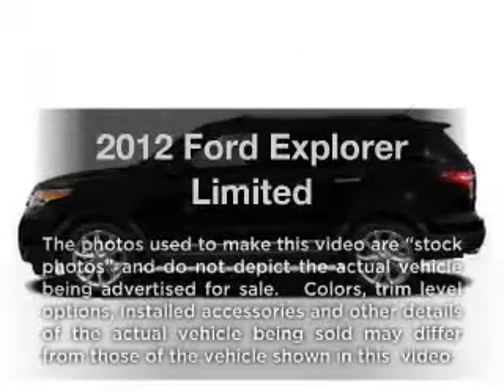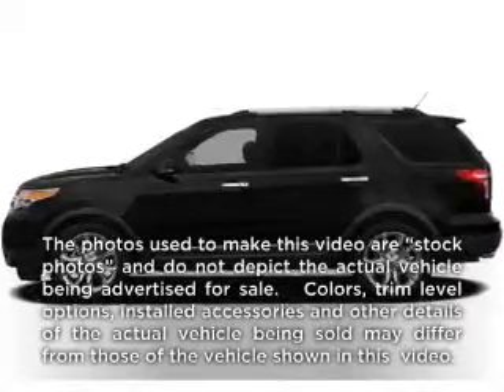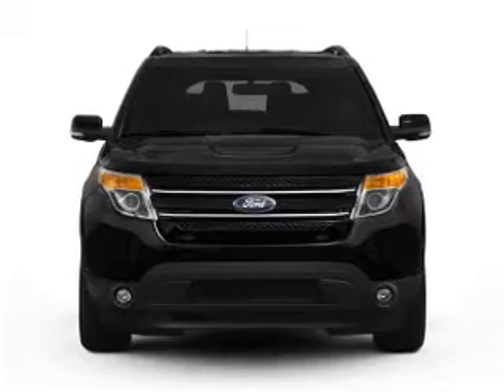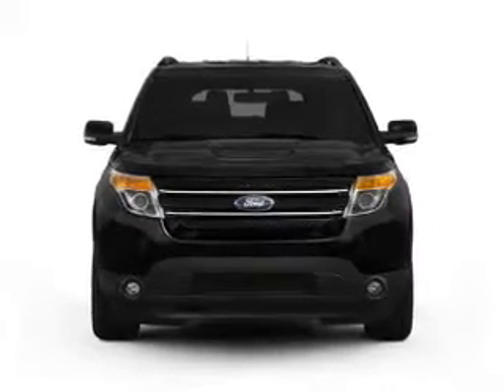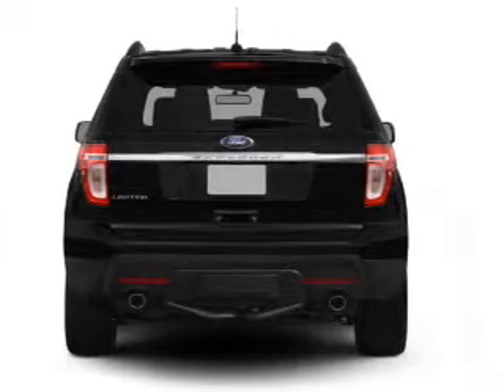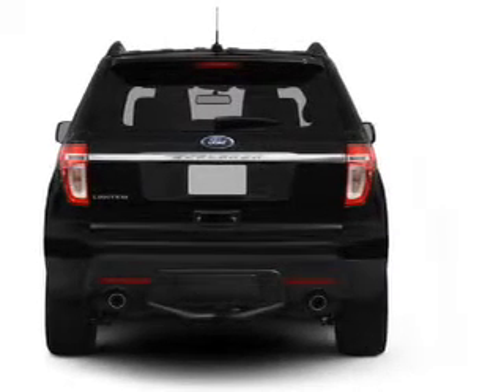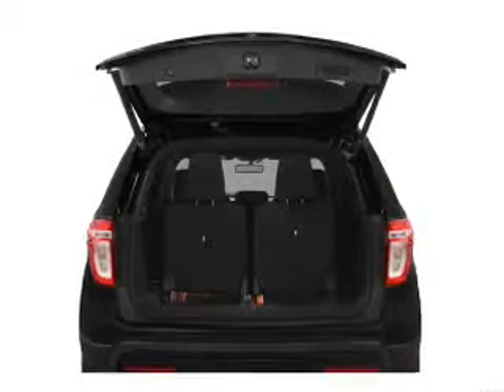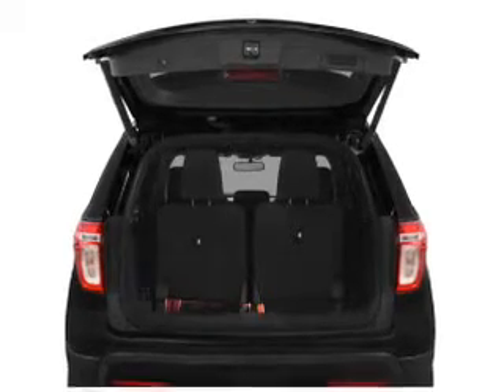2012 Ford Explorer - ASHLAND VA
Year: 2012
Make: Ford
Model: Explorer
Trim: Limited
Engine: 3.5 liter 6 cylinder 24 valve
Transmission: 6-Speed Automatic
Color: Ingot Silver Metallic
Mileage: 0
Address:
418 S WASHINGTON HWY